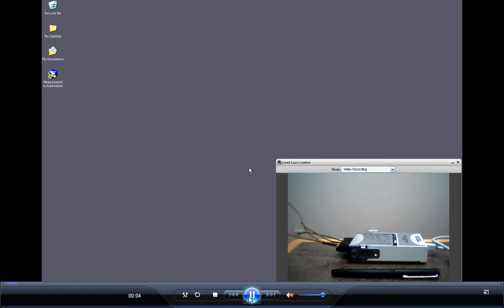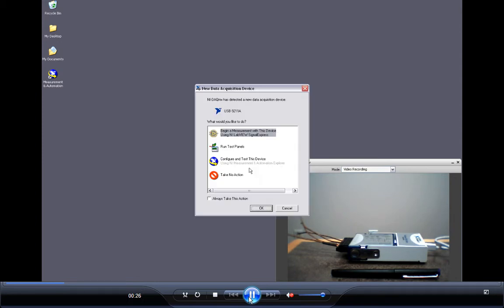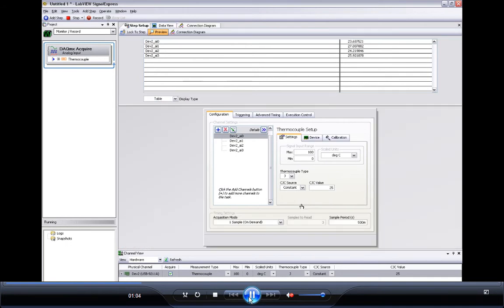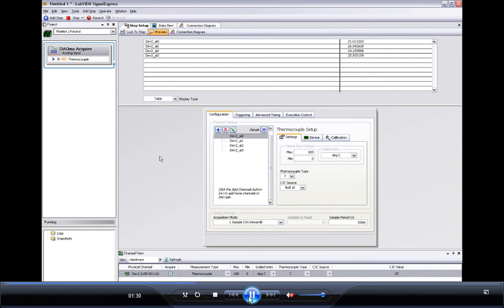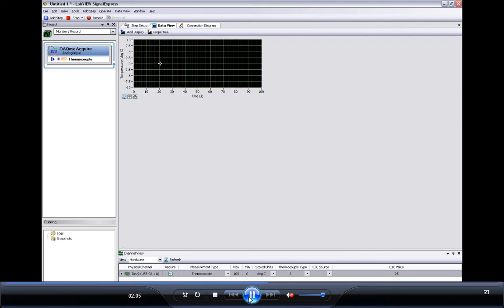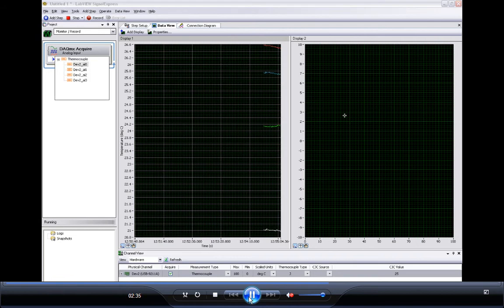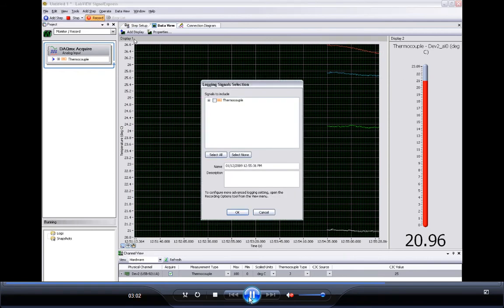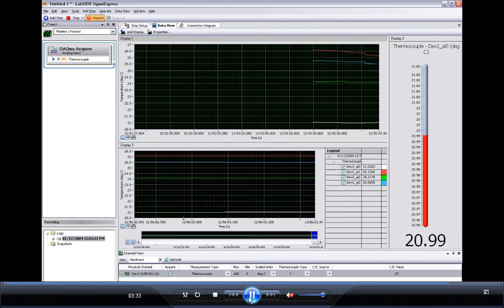NI Temperature Datalogger Video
This video shows how to start working with the temperature datalogger USB-9211A and LabVIEW SignalExpre